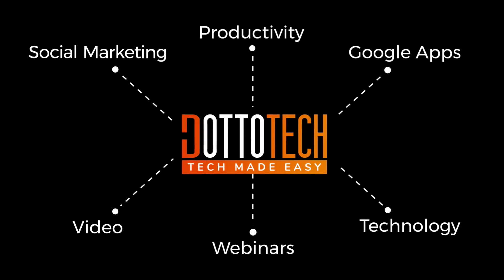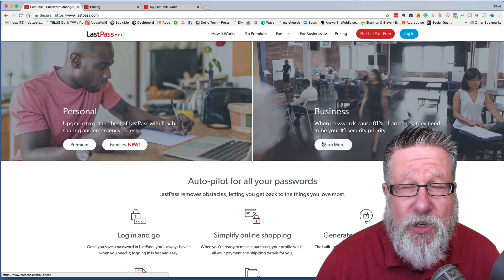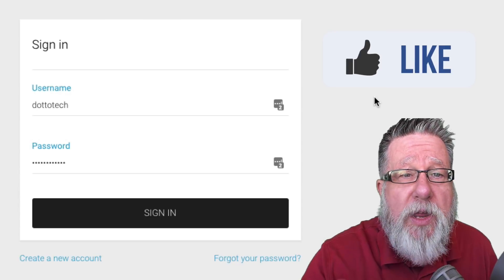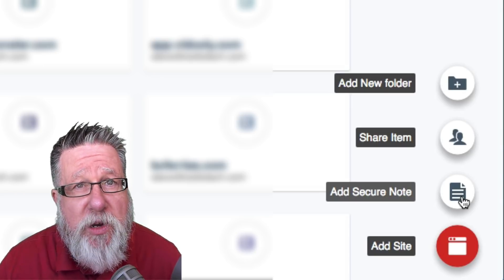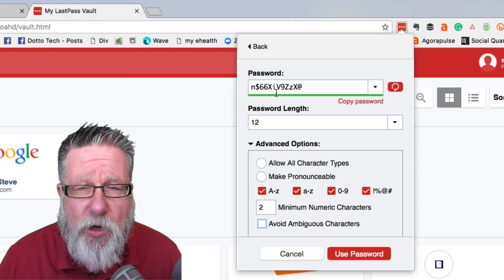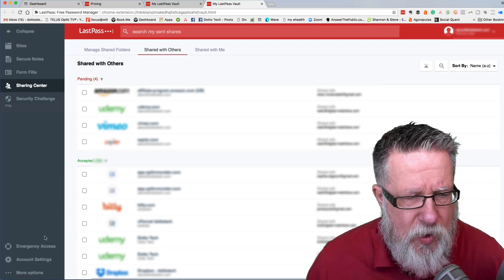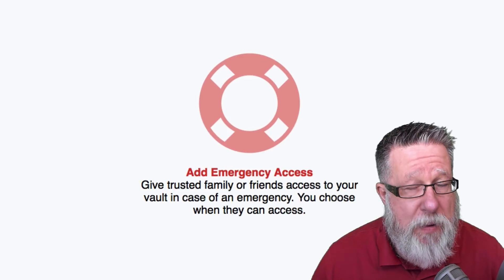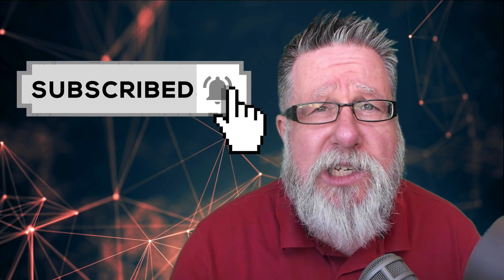LastPass: Password security for your family in 2018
Improve your online security and save time with LastPass, the password manager that remembers all your passwords so you don't have to.

In this video:

1:44 LastPass Demo